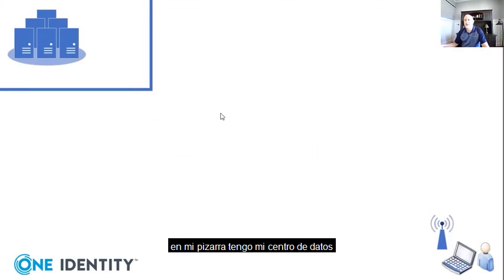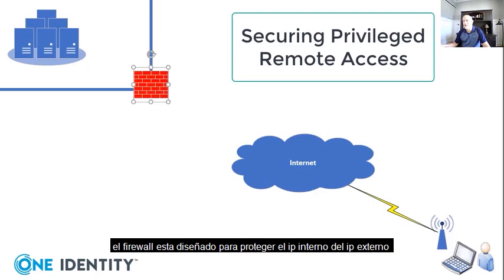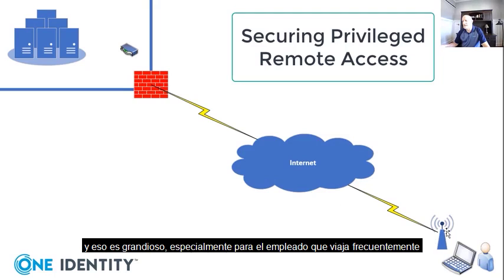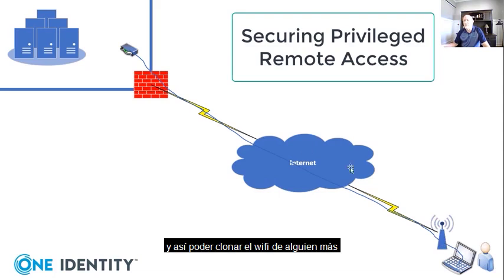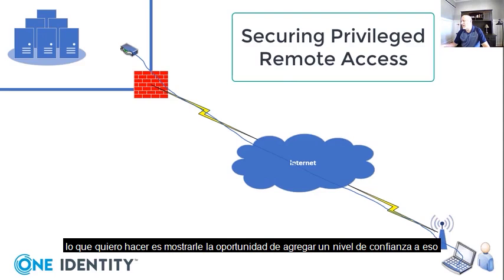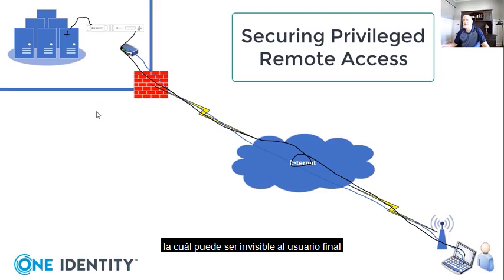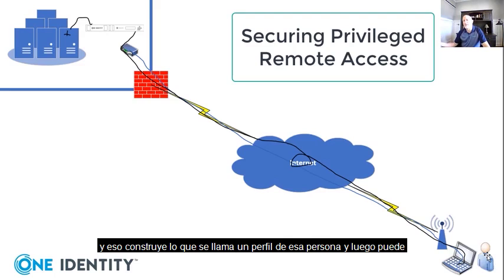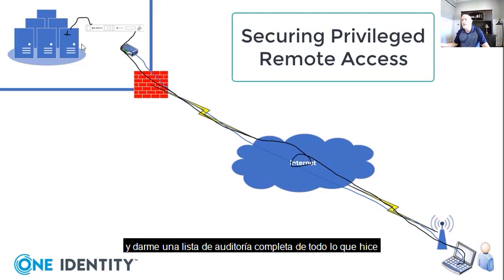One Identity : Asegurar el Acceso Privilegiado de Usuarios Remotos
Presentado por: Dan Conrad - Field Strategist - OneIdentityOne Identity Safeguard for Privileged Sessions le permite controlar, monitorear y grabar sesiones privilegiadas de administradores trabajando desde su casa, proveedores remotos y otros usuarios de alto riesgo.

Sirve como proxy, inspecciona los comandos a nivel de la aplicación y rechaza cualquier instrucción riesgosa o no autorizada previamente que viole sus protocolos, lo que lo convierte en un escudo eficaz contra estas violaciones de seguridad.